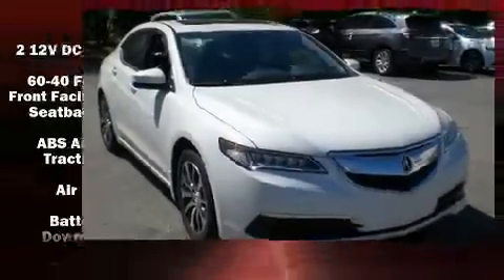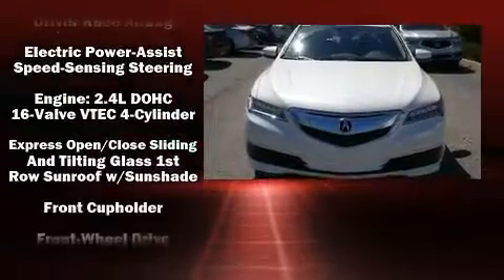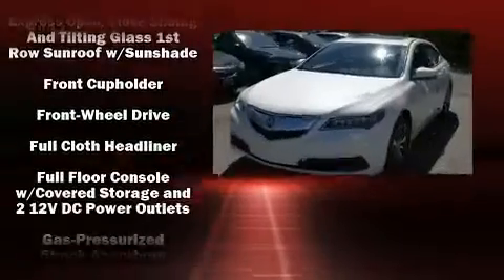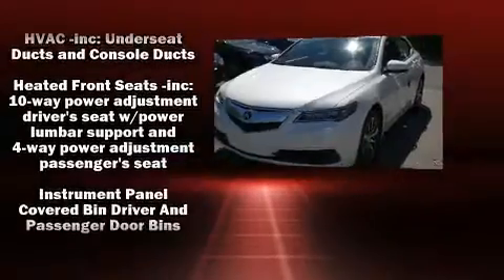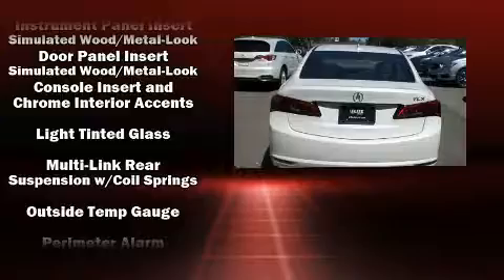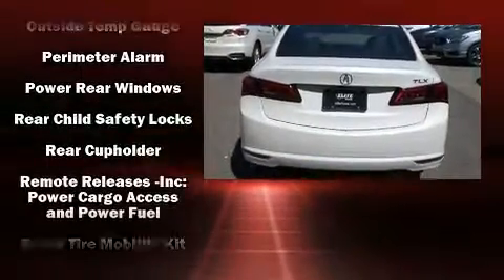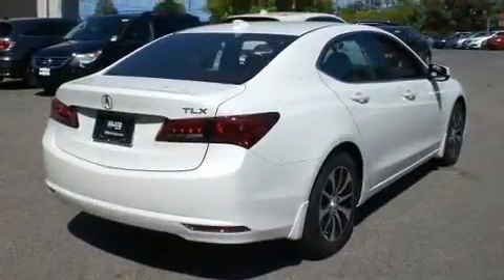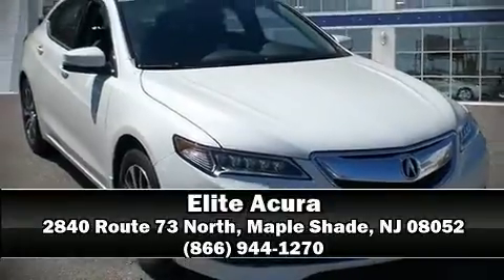2017 Acura TLX 2.4 8-DCT P-AWS with Technology Package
Elite Acura
2840 Route 73 North

The 2017 Acura TLX. This 4 door sedan offers the latest in technological innovation and style. Acura prioritized fit and finish as evidenced by: heated seats, rain sensing wipers, and more. For drivers who enjoy the natural environment, a power moon roof allows an infusion of fresh air. Brake assist technology provides extra pressure when applying the brakes. We'd also be happy to help you arrange financing for your vehicle. Stop in and take a test drive!